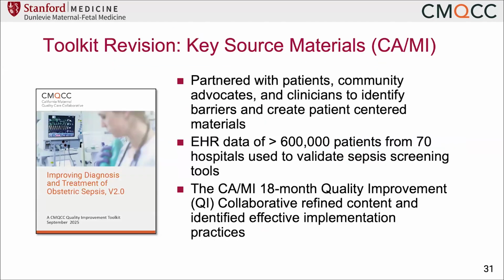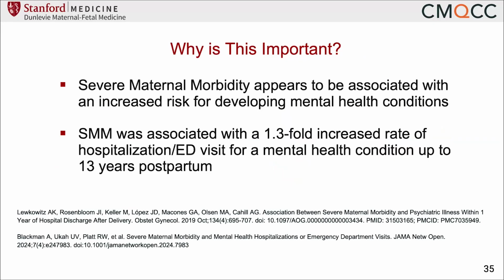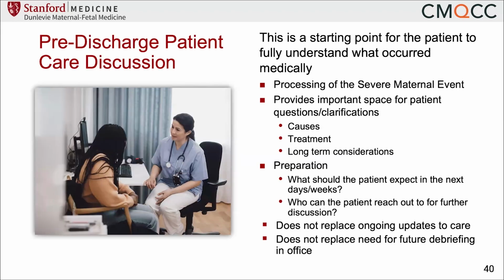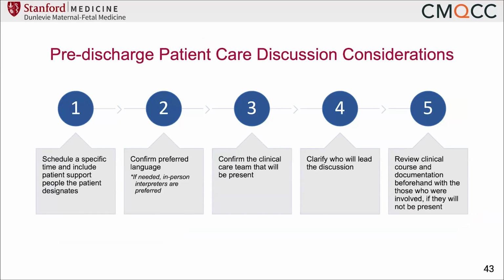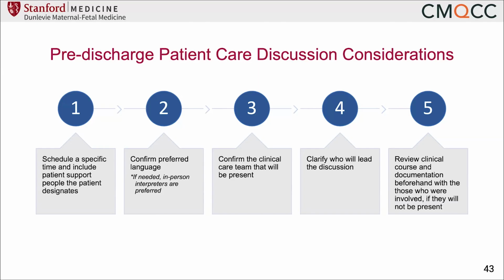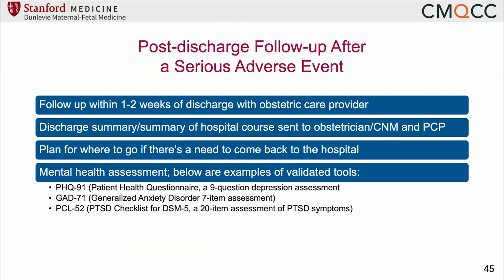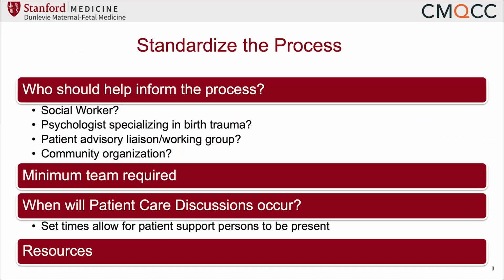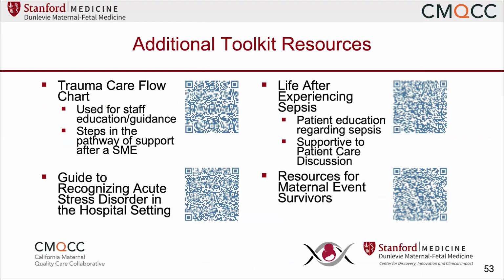Patient Care Discussion Debriefs and Communication to Reduce Birth Trauma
Presentation by Christa Walczak, MSN, RN at the June 2026 ARPQC Learning Session